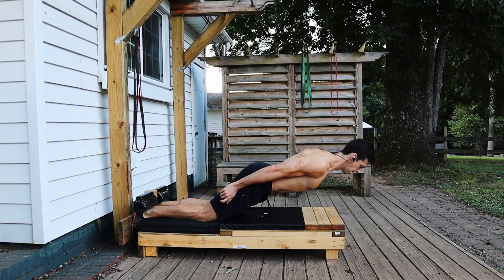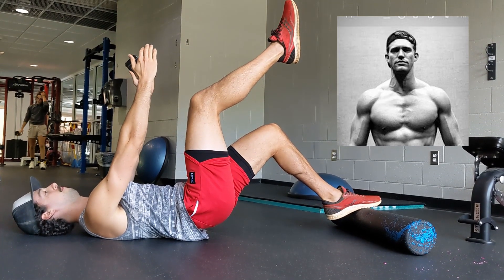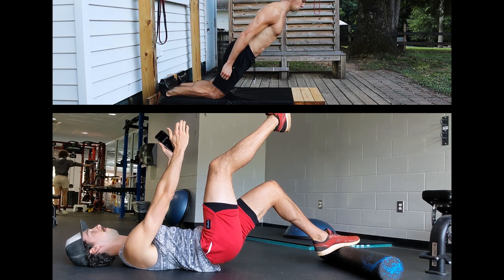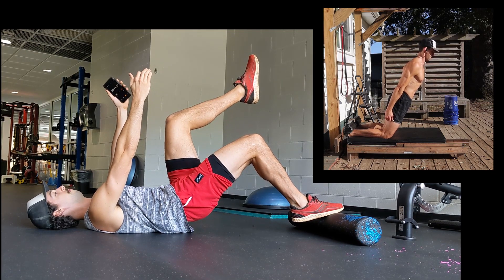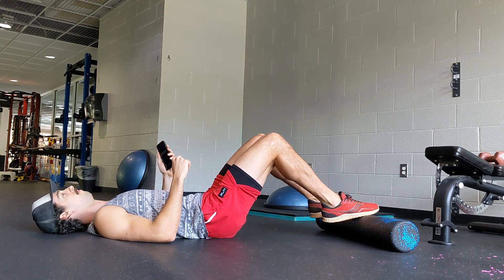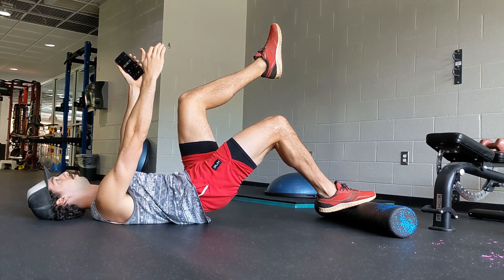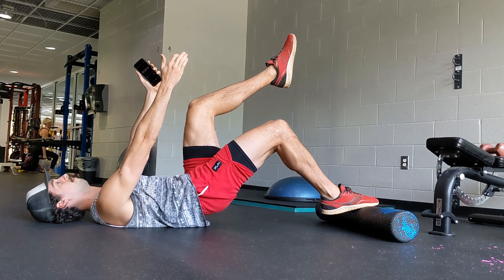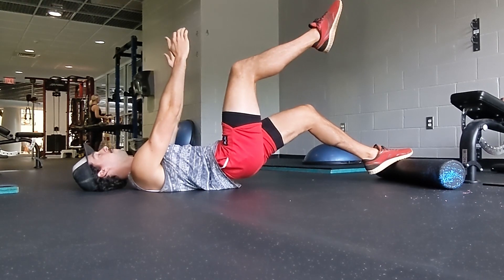A Better Nordic Curl For Knee Pain - Kneesovertoesguy Exercise Alternative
for affordable training equipment for kneesovertoesguy exercises that I make and sell

For KOT Squats, Poliquin Step Ups, Calf Stretches, Jefferson Curls, and More
For Forward/Reverse Sled Drag and Reversing Out Knee Pain
For a limited time in the US, orders over $75 ship free!

Although the Nordic Curl is a great hamstring and posterior chain builder, I don’t personally think it’s the best hamstring exercise for healing knee pain.

A close relative to the nordic curl that I’ve implemented in my own knee training is the forefoot foam roller bridge.

I learned about this exercise from physio David Grey and Trainer Tim Riley and have linked to David’s podcast in the description if you want to learn more about them.

Let’s look at the similarities between the forefoot hamstring bridge and the nordic curl.

Much of the magic comes from a strong co-contraction between the soleus muscle in the calf and the hamstring.

In both of these movements, the muscles work together to stabilize the knee.

One of the many great things about the foam roller bridge as it relates to knee pain, is that it's isometric.

Isometrics are a powerful tool for building strength without further aggravating injuries to tendons. They provide a safe way to load a painful area and can also provide an analgesic effect if you use them as a warm up in your training.

I feel the forefoot foam roller bridge is a great in season option for athletes as well as a great option for anyone healing from knee pain as it’s much less taxing on the body and easier to recover from.

One other advantage to the foam roller bridge vs the Nordic Curl is that you can train one side at a time to work on imbalances.

Although it looks low core compared to the nordic curl, don’t be fooled. It’s incredibly challenging.

To start, engage both of your calves by pressing through the forefoot of each foot into the foam roller

Barely raise your butt off of the ground and tuck your tailbone so that you aren’t cheating the movement by going into back extension.

Lift your arms towards the sky to draw your rib cage down and then pick one leg up.

The hardest part of this movement is keeping your calf engaged the whole time. Don’t be surprised if you feel like you are going to cramp the first few times you do this.

I’ve been doing it for a while and still get some pretty serious shakes on my right side when holding for 30 seconds or more.

Try working your way up to 30 seconds on each leg. If you can’t keep your calf engaged, don’t cheat the movement. Only hold for the amount of time that you can keep proper form.

If one leg feels impossible, you can start with two legs for longer durations until you have enough strength to hold on one leg.

You can also mimic different angles in the nordic curl with the foam roller bridge by moving your foot closer and further away from you before starting.